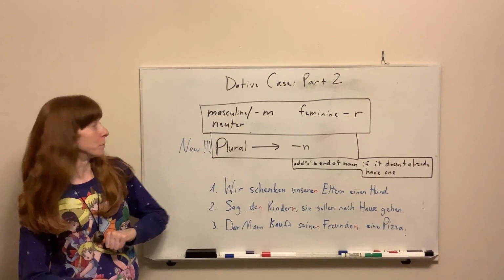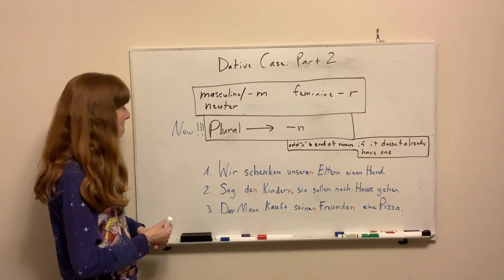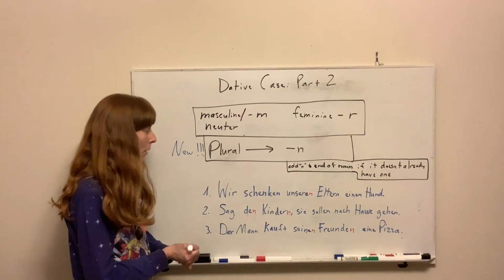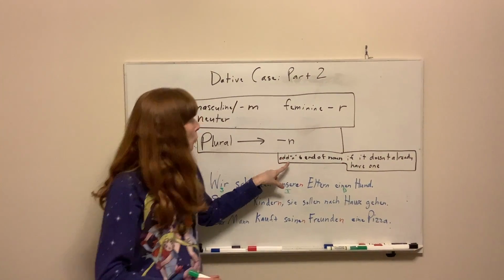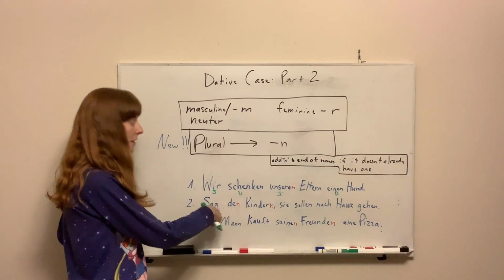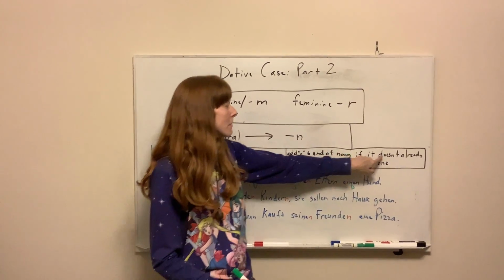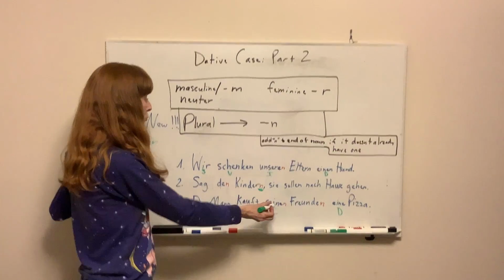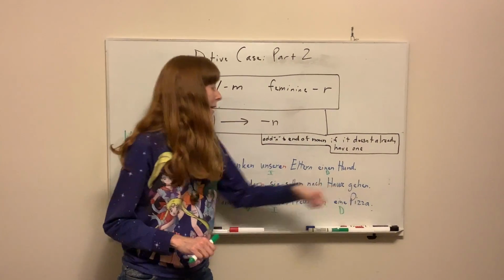Dative case, part 2